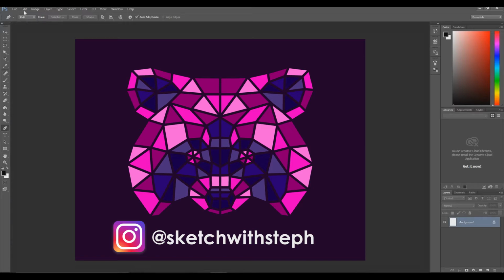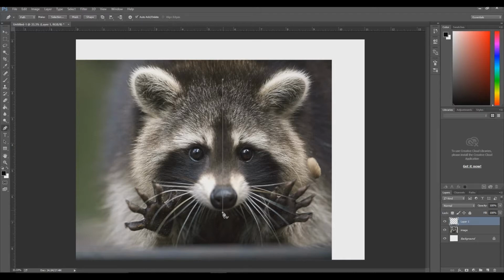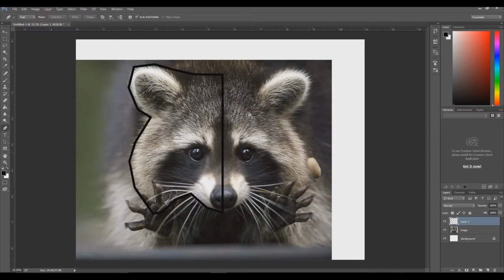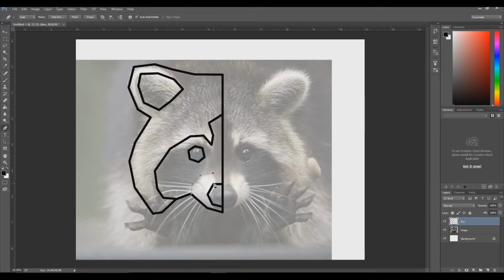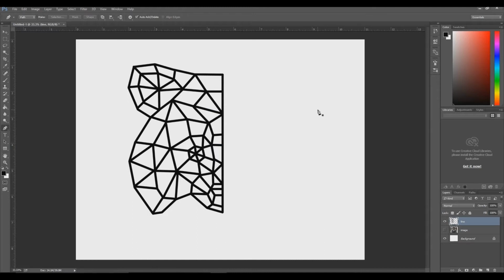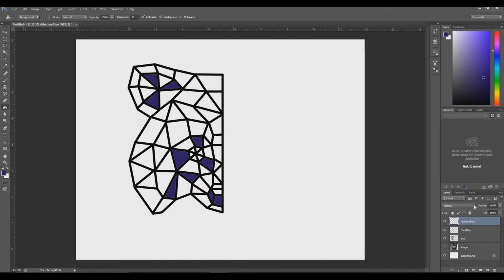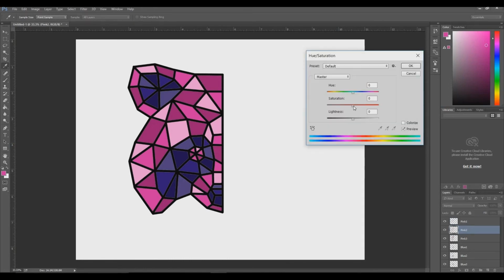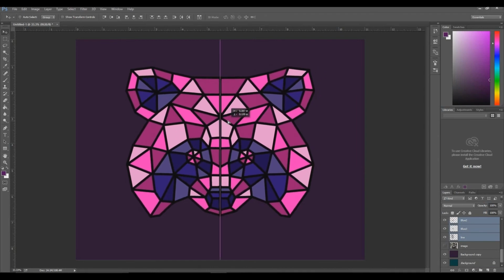Beginner Photoshop Tutorial - Creating Symmetry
In this tutorial, we are reviewing how to set up your document, use the pen tool, and use layers. I will also be teaching how to create a symmetrical image.